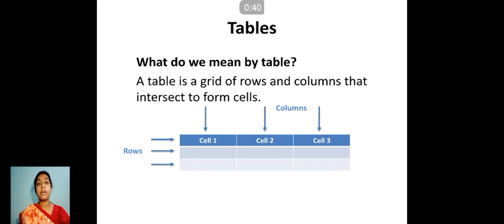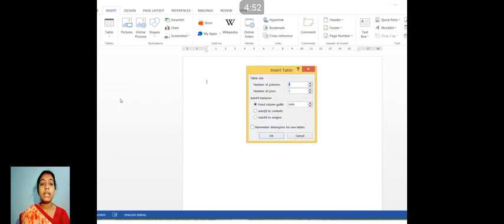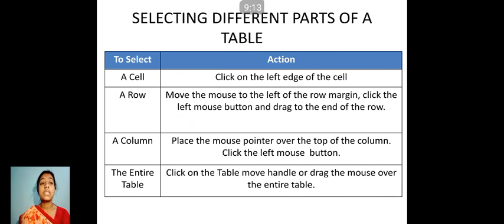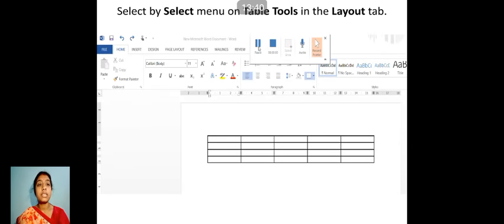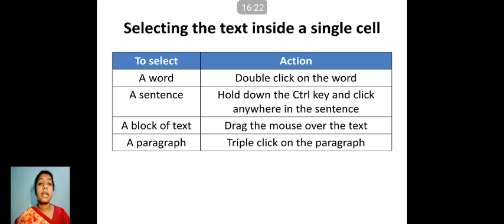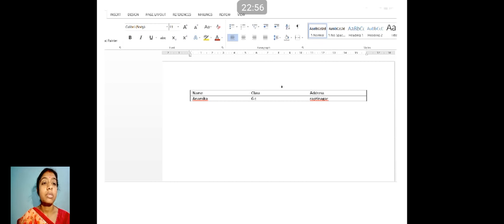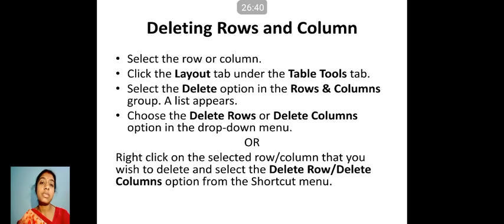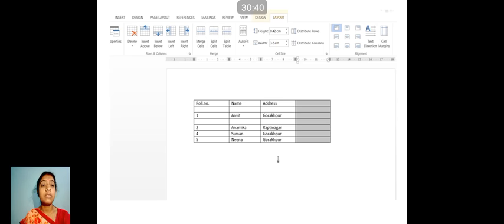Class 6 Computer Applications (07/05/2020)